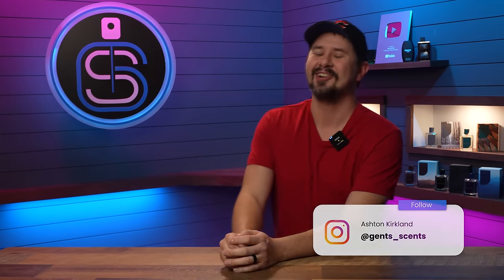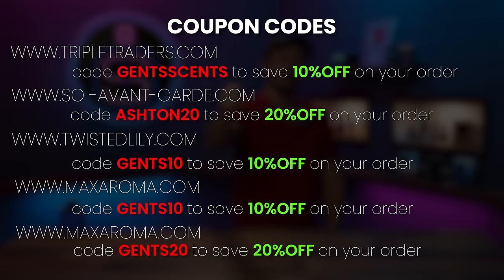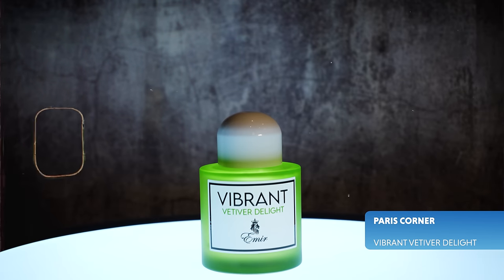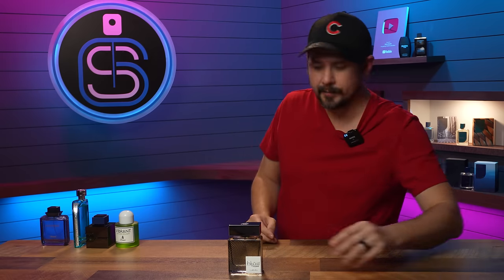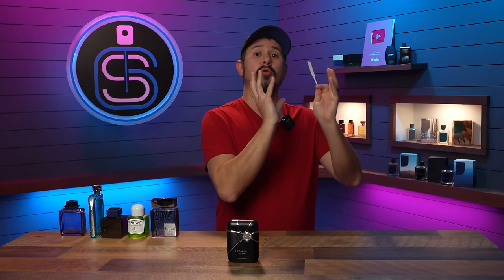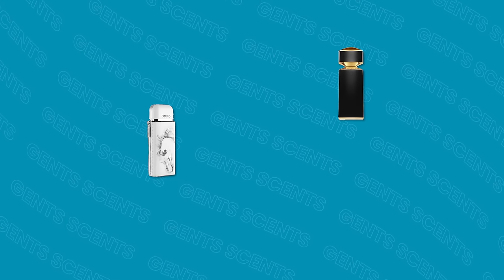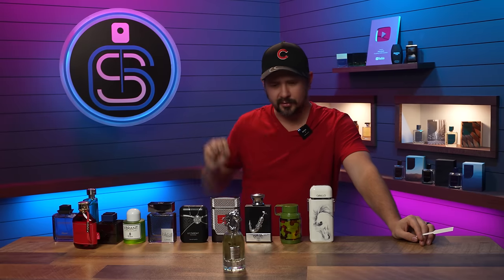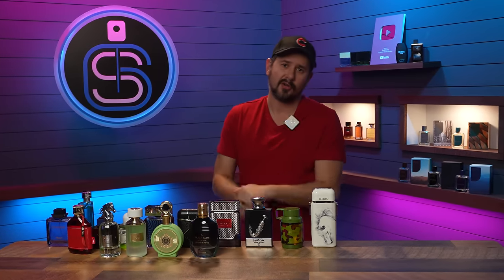Top 15 Clone Fragrances For Spring 2024 - Best Cheap Clone Fragrances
Hey friends, today I've got 15 clone fragrances that would work great during the spring.

with code GENTSSCENTS

CODE ASHTON20